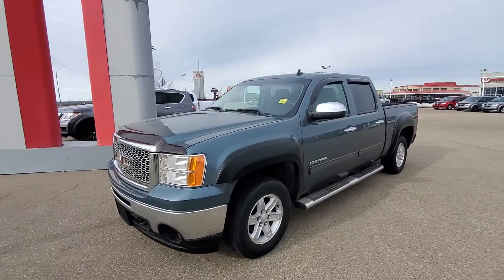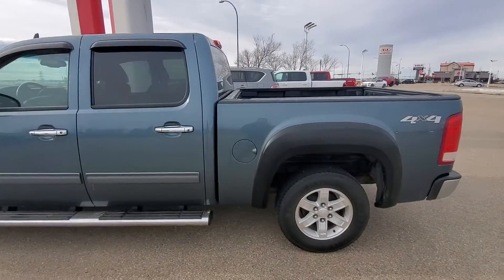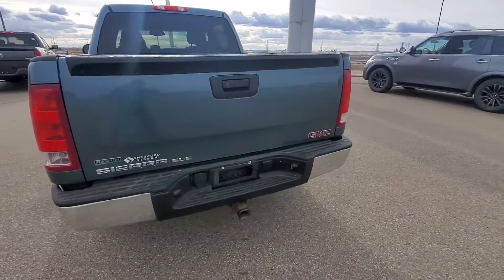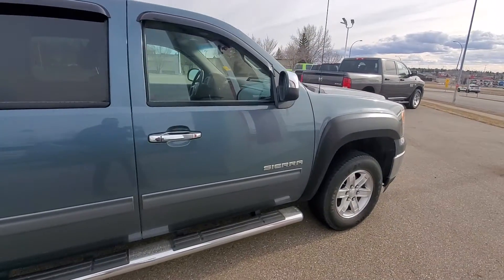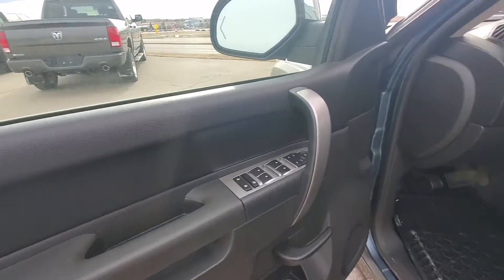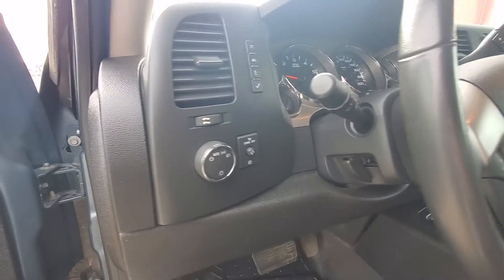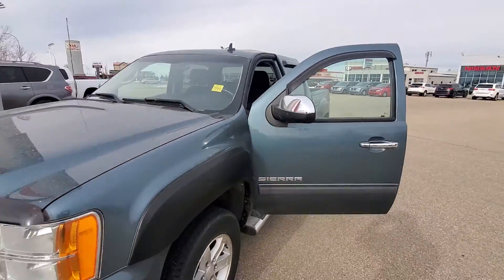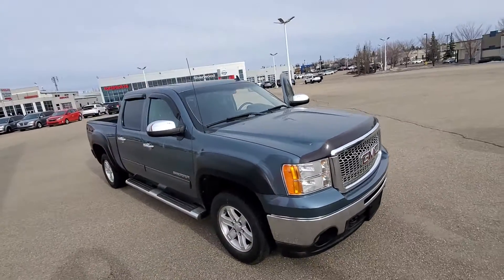2011 Sierra Sherwood nissan HS